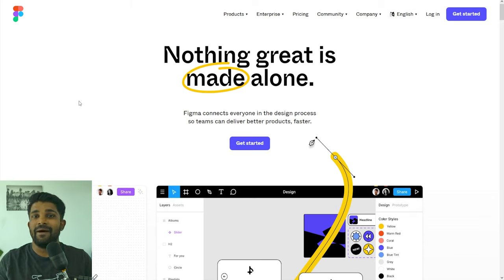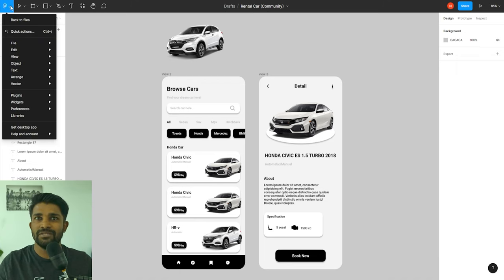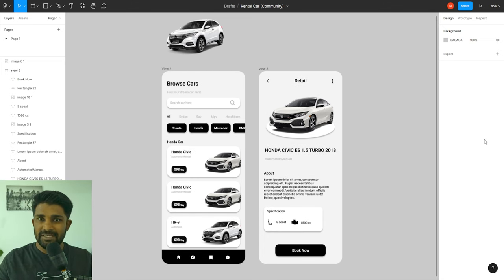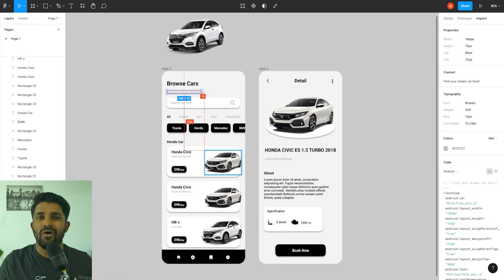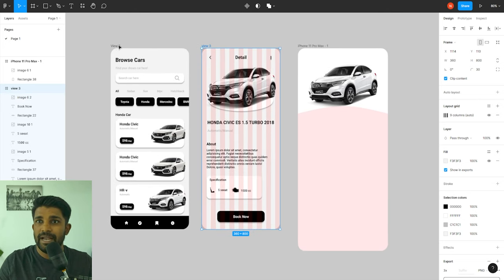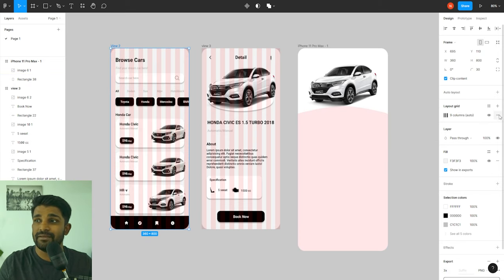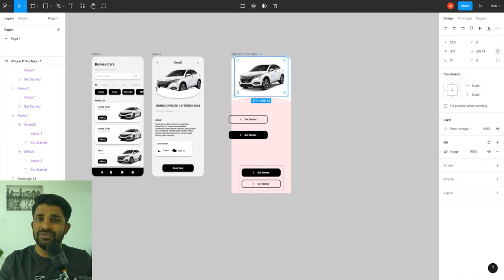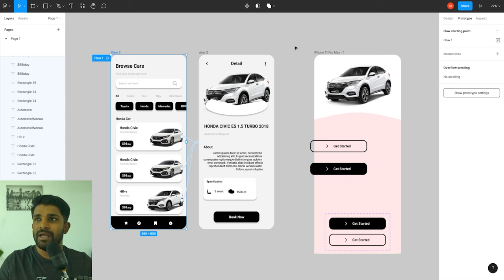Top 10 things to get Started with Figma in 2022 // Blue Fin Design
Figma is an all-in-one tool to design, prototype, collaborate, and share your designs with various stakeholders. Here are the top 10 things you need to remember when getting started with Figma to create beautiful experiences and designs!

We'll get familiar with Figma's interface, talk about frames in Figma, adding shapes, colours, gradients, images in Figma, responsive resizing, layout grids, and how to create components, and add variants to those components. We'll also talk about exporting your designs and prototyping. Finally, we'll talk about collaborating and sharing your designs with stakeholders, team members, developers, users for user testing, and more!

Video timestamps -
00:00 - Introduction
00:58 - Advantages of Figma
02:09 - UI Tour
03:53 - Frames
10:36 - Shapes, Colours, Gradients, Images
14:52 - Responsive Resizing
16:23 - Layout Grids
17:27 - Components & Variants
24:24 - Exporting
25:33 - Prototyping
28:29 - Sharing and Collaborating
29:55 - Outro